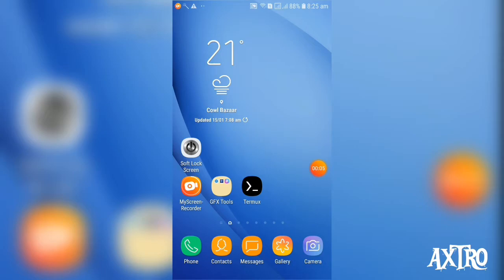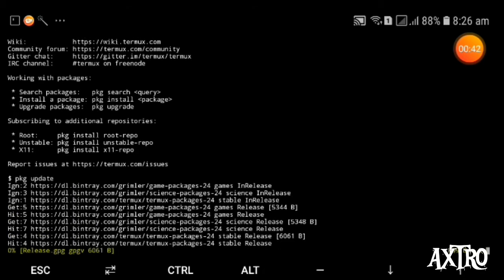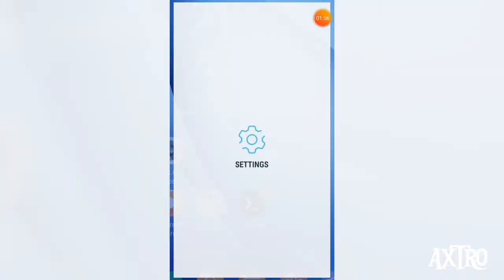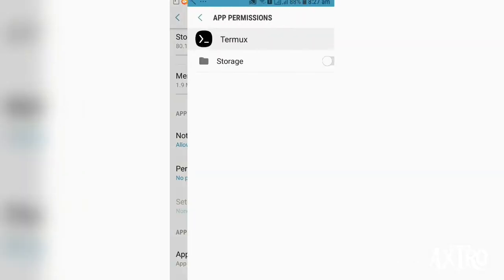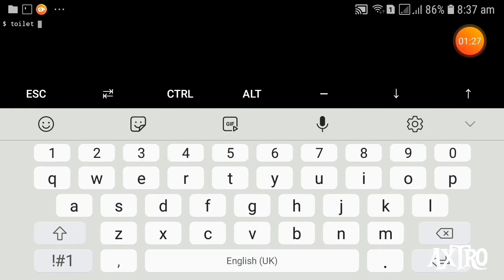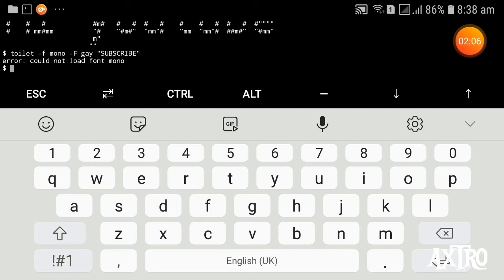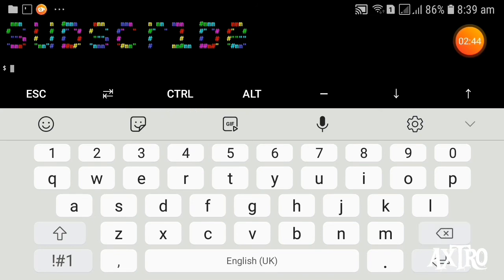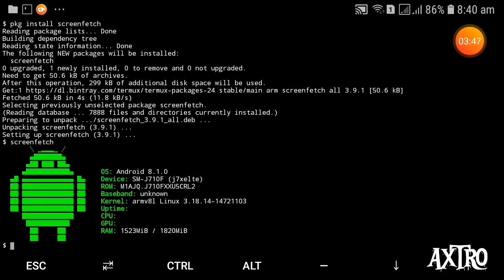Best Hacking app for Android in 2020 | Termux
So in this video i show the best app for hacking with your Android in 2020

Now im just telling how to install the termux app and installing some packages so in next video i show you how to install ngrok for port forwarding